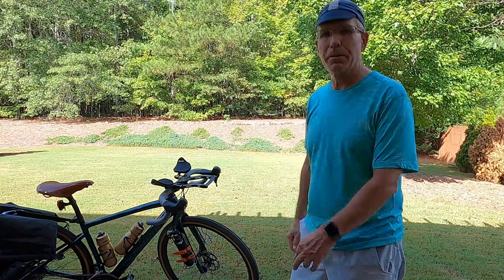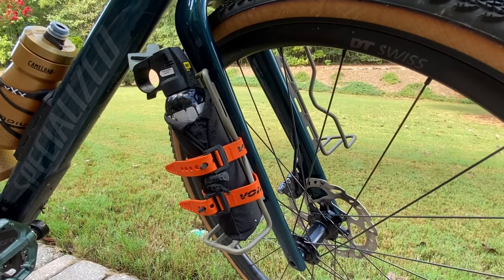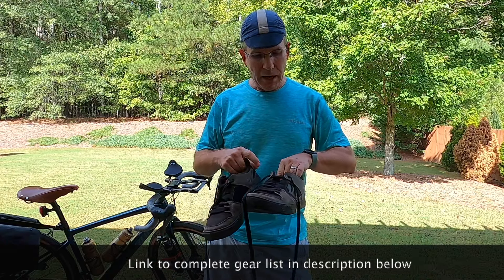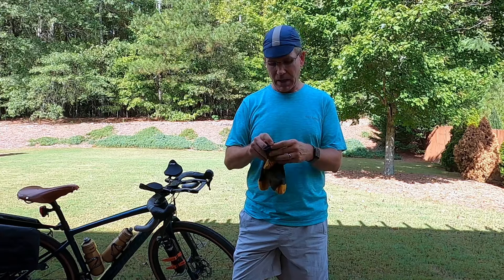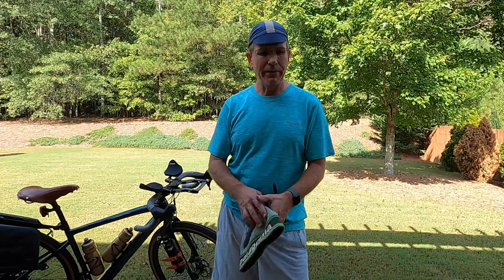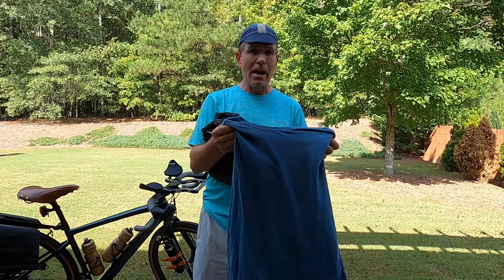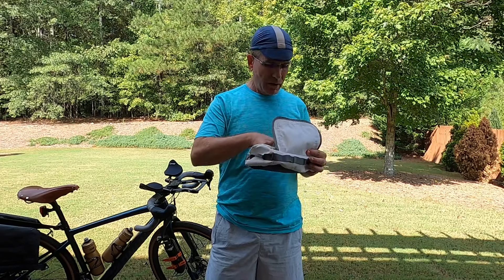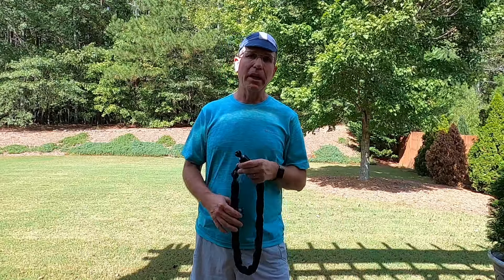My Bikepacking Kit for Inn-to-inn Credit card touring HD 1080p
I've had multiple requests to list what I carry, so here goes. Recorded in the backcountry location of my backyard over the course of a morning, you get to see everything I bring with me. Some might say it's minimal, others might say it's too much. But whatever it is, it's mine :-D and what I'm using on my tour through the Empire trail in September 2024.